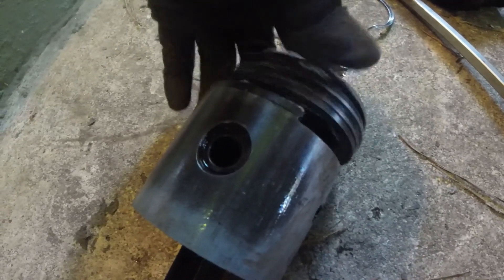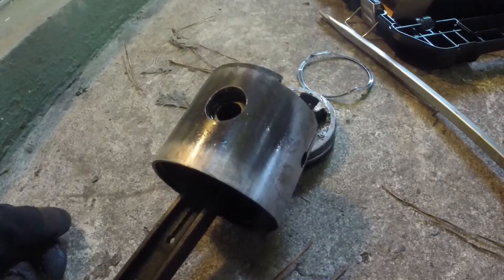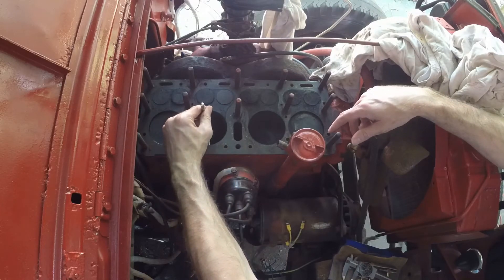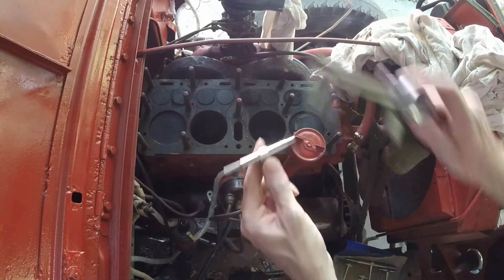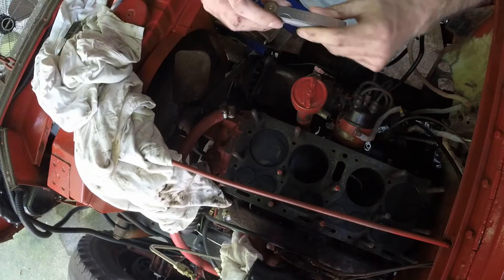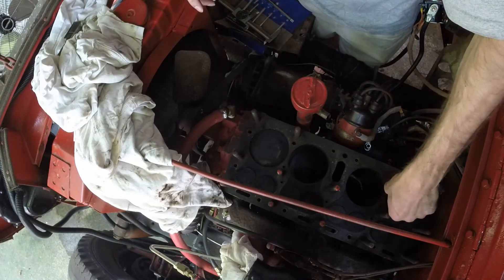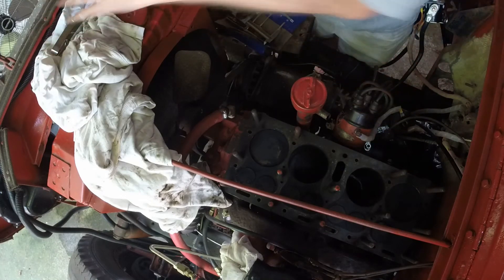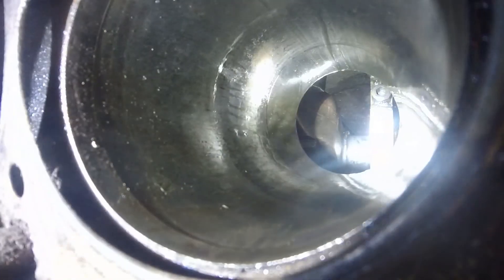It's Broken, NOT GOOD! How bad is it? Willys L-134 engine inspection to look for damage.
Well here we go, we are tearing into this L134 Go Devil engine, to see how bad it really is.  This is a first for me digging into an engine like this.  My first inspection will be around cylinder 3 and getting the piston, connecting rod, and bearing caps out of the engine.  Then I will take some measurements to see how much wear is in the cylinder and see if there are some scoring, cracking, or deep wear.

In this episode, we work on disassembling part of the engine to inspect and evaluate how bad the piston walls really are.  I'm learning a lot as I go as I dig into this project.

This is part of the series to turn a pile of old vintage flat fender jeep parts into a running 4x4 off road Jeep for playing. These are great four wheel drive trucks but they take some work to keep going or get going. Grab a beverage and enjoy the journey. There will be heartbreaks but there will be joy as well along the journey.  If it was easy everyone would do it.